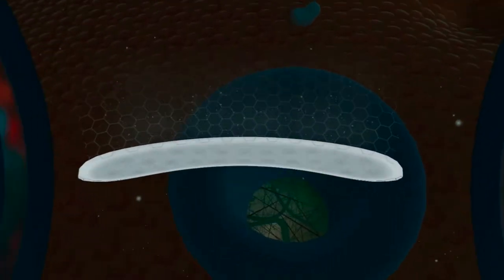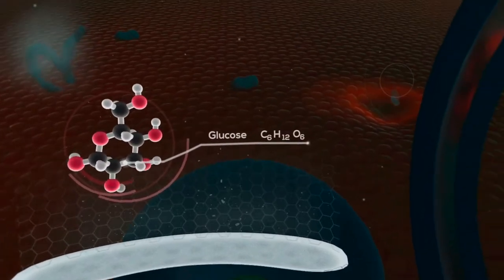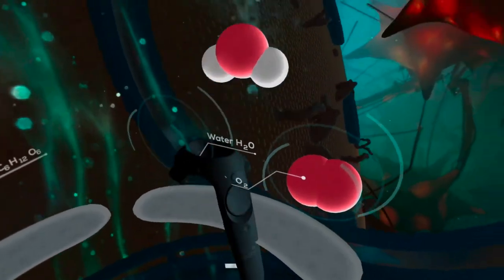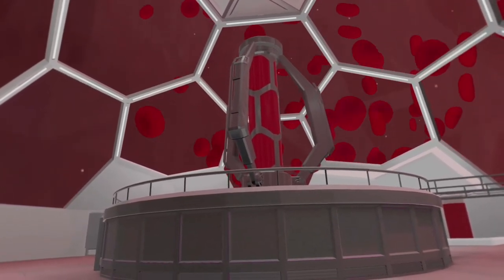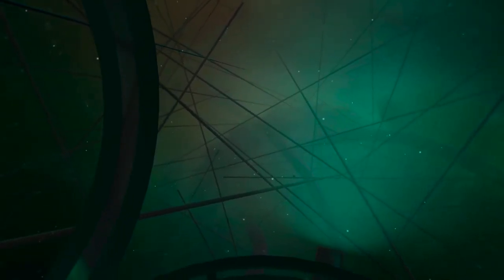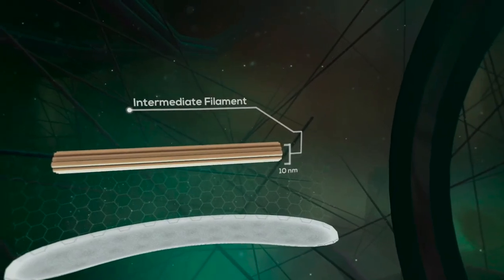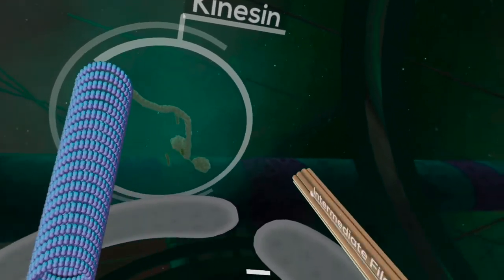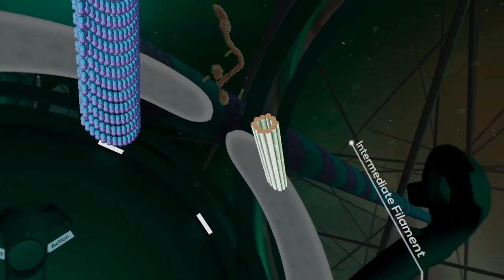The body VR : How to travel inside the body in VR?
✅ What will you discover in this video?
This is a video about the VR application "The Body VR" , an educational virtual reality experience allowing a discovery of the human body from the inside.

✅ What is The body VR?
The Body VR features videos and an anatomy viewer to better understand how our body works. The Anatomy Viewer will enable to manipulate and understand the major systems of our body (Muscular, Skeletal, Digestive, etc…). The virtual reality videos let you travel through the bloodstream. Discover how blood cells spread oxygen throughout the body or how organelles work together to fight viruses.

✅ XR PEDAGOGY Channel:👇
XR Pedagogy eases the use of virtual reality and augmented reality for educative purpose. In our Channel we show different applications in Virtual Reality and Augmented Reality.

We provide online courses for teachers and parents of homeschoolers to help them engage their students with XR technologies.